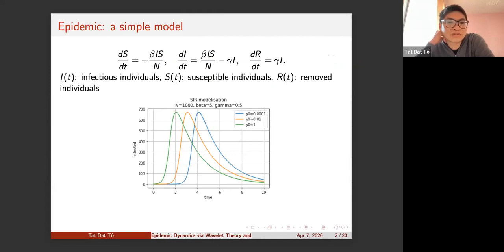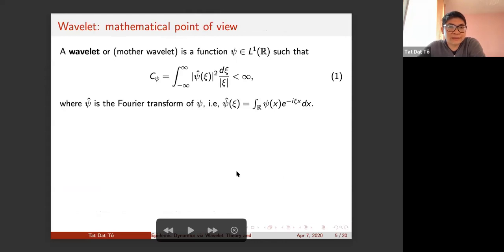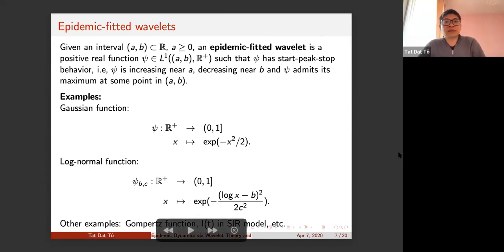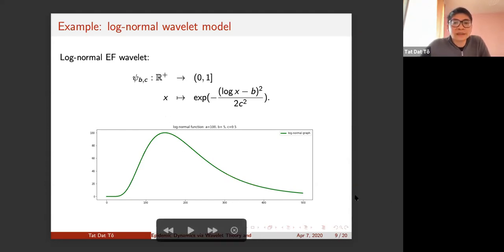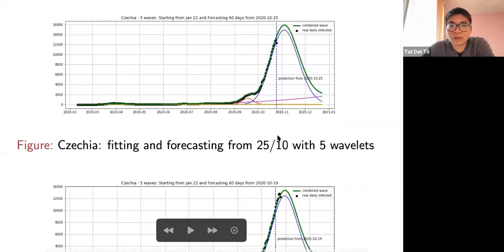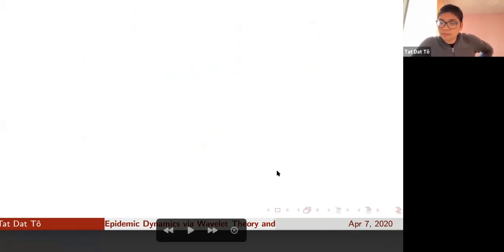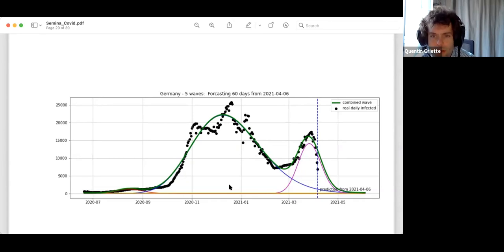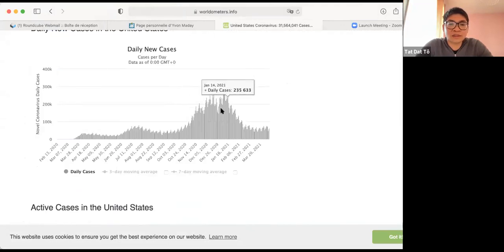Bordeaux IMB Infectious Disease Outbreaks - session 11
Tat-Dat Tô, Institut de Mathématiques de Jussieu-Paris Rive Gauche, Sorbonne Université, France Epidemic Dynamics via Wavelet Theory and MachineLearning with Applications to Covid-19

Please refer to this page for more details on this lecture series

The goal of this series of talks is to present multiple aspects of mathematical modelling to address important problems relevant to infectious disease outbreaks. Such problems can be addressed from many different angles from data, to mathematical models, to simulations and their combinations. COVID-19 pandemic will indeed be one of major topics in this series of lectures. We organize this series of lectures, in between France (Europe) and Canada (North America), to bring together mathematicians from both continents.